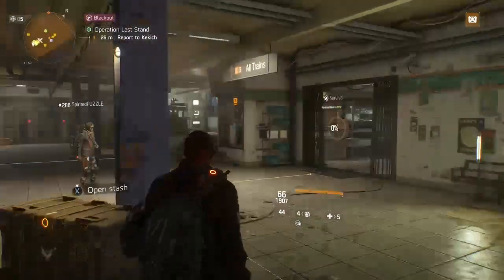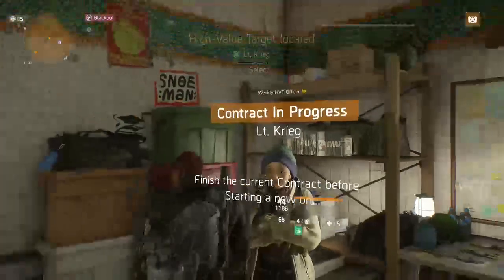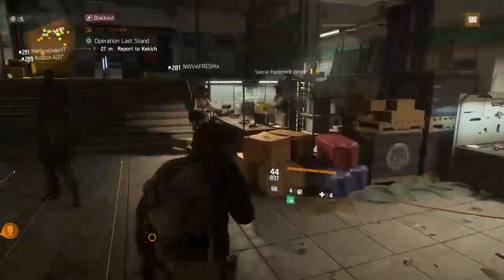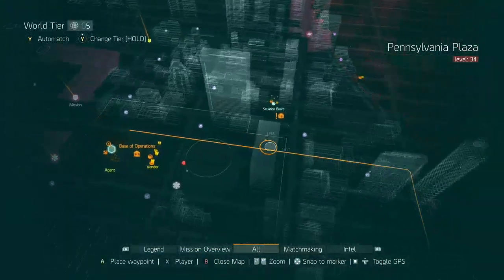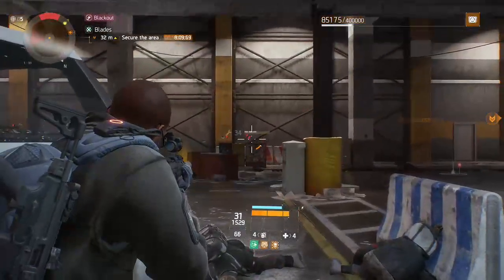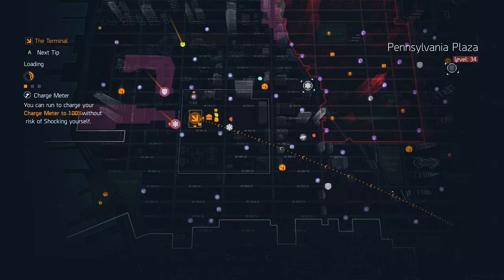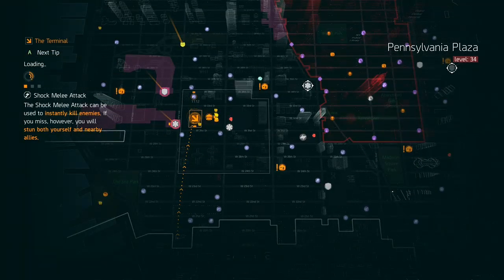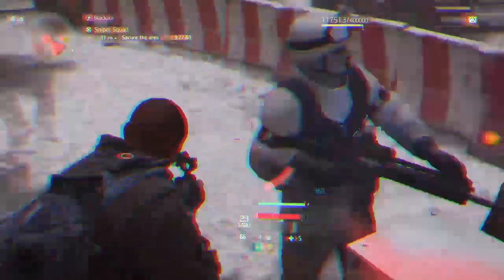The Division Blackout Global Event Leaderboard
Guide & Tips to getting to the top tier of the Leaderboard of the Blackout Global Event Leaderboard -- Watch live